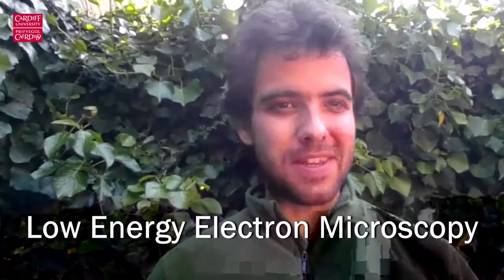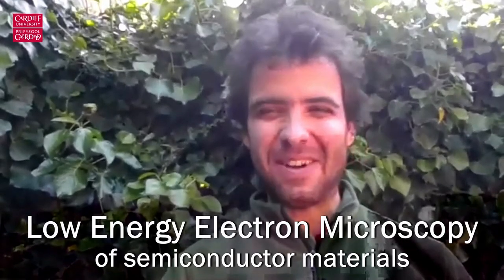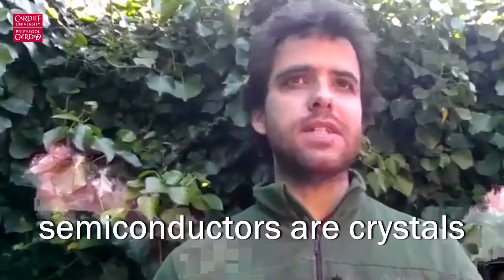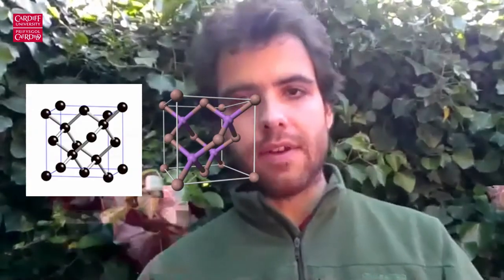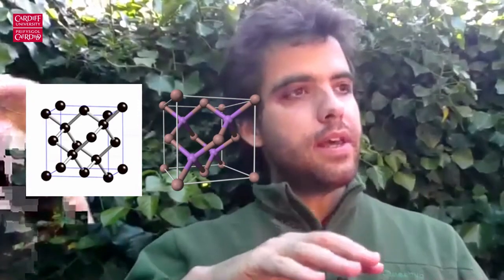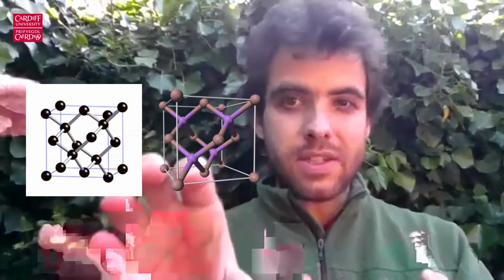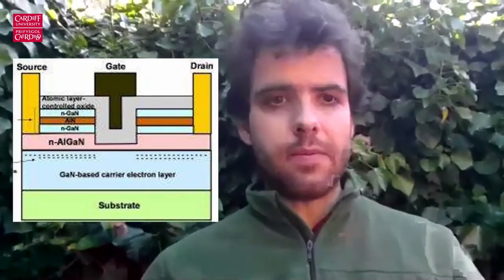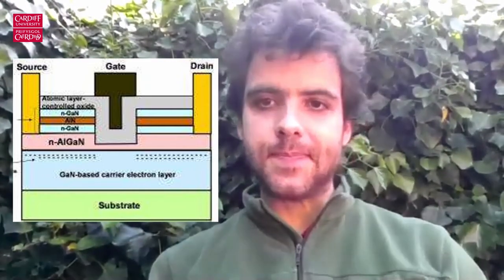Taster Lecture - Low Energy Microscopy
Dr Juan Pereiro Viterbo of the Condensed Matter Photonics Research Group here at Cardiff Uni School of Physics & Astronomy delivers this postgraduate taster lecture on Low Energy Microscopy.